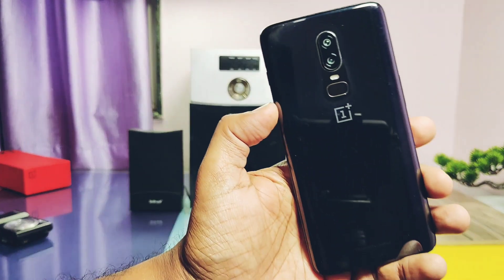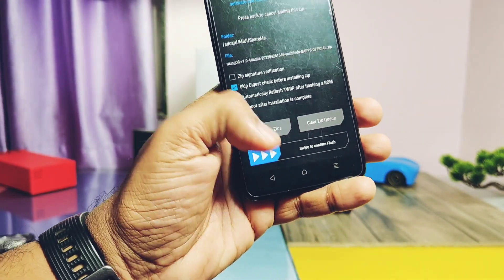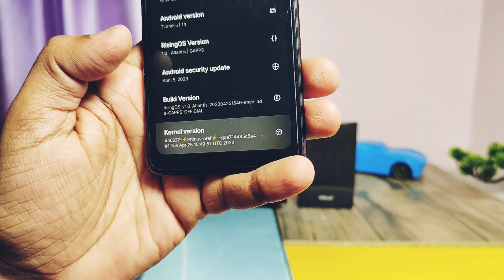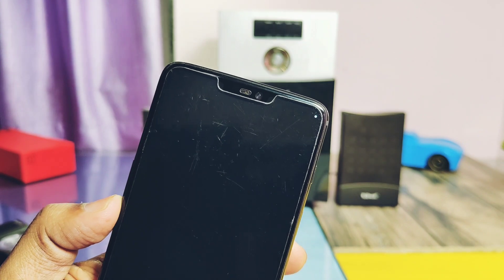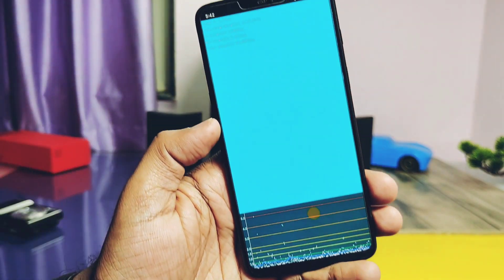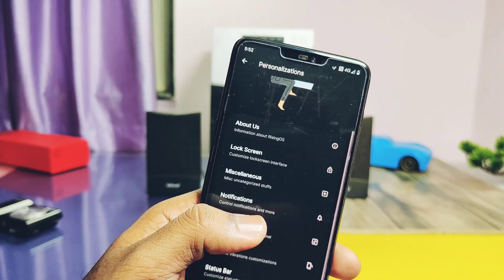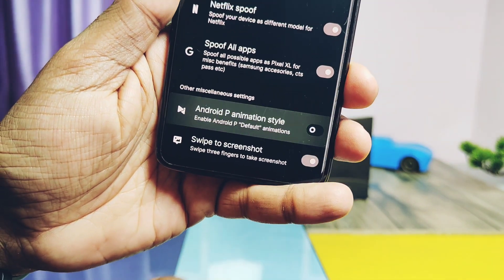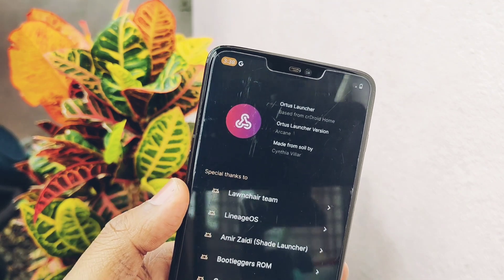Rising OS 1.0 Atlantis android 13 OnePlus 6+6T in-depth analysis: The new rise of ricedroid!!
Hey what's up guys welcome back your are watching 4u tech  last time we reviewed the non retrofit superior os by dev optimus prime who is amazing dev and maintainer of OnePlus 6 and 6t .
With his great support we got yet another rom called as rising OS non retrofit version.
Yes rising OS is the unbelievable conversion of most popular rom rice droid. I was using superior os from last few days because of carsh dump on retrofit roms like evolution x and all retrofit roms, so I will not review them because that problematic retrofit partition scheme.

Today we will see quick flashing of rising OS
We will quickly check out what's working in this rom
Later I did cpu performance and jitter test and it's comparison with other roms. I checked all new additional features added in this roms if you want in-depth features analysis then watch the first video of rising OS for nothing phone 1 it's link is given under video description
To flash this rom you need twrp installed on your Phone, download full rom zip file given under video description, Now without further do let's get started

if you are flashing android 13 or 12 custom rom first time follow this video (skip MSM flashing shown in video)

Battery life for rising os oneplus 6
For this build
Total usage time: 15hr 20 min
Screen On time (SOT): 4-5 hr
Screen off battery drain: 2%/hr

Apps usage:
Instagram, Facebook, YouTube etc
No gaming
Battery life seems good and with new build it will improve more

Timeline:
00:00 intro and important notification (must watch)
01:52 flashing rising OS(must watch)
02:47 new home screen and about phone (must watch)
04:08 Quick overview what's working saftynet,basic functions, sensors etc(must watch)
05:23 Camera (must watch)
06:02 geekbench performance test (must watch)
07:19 jitter test(must watch)
07:44 New haptics (must watch)
08:04 Personalization hub (must watch)
11:44 Dextop mode
12:10 Ortus launcher (must watch)
12:55 bugs and issues
13:26 final conclusion (must watch)